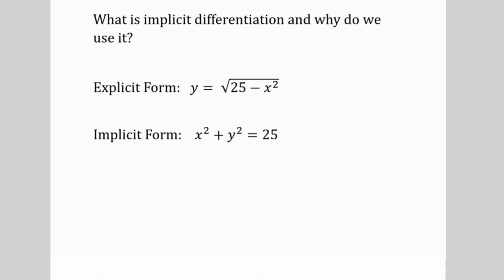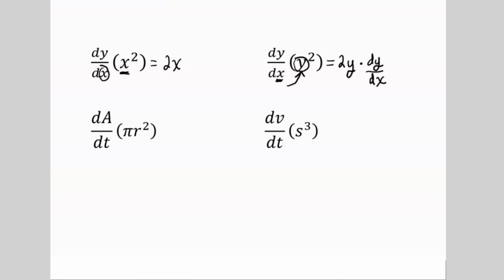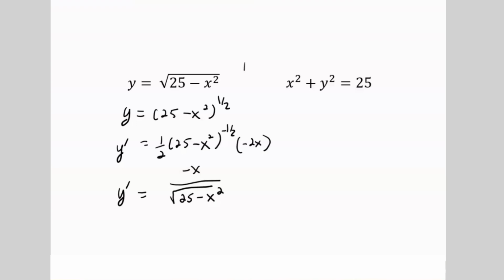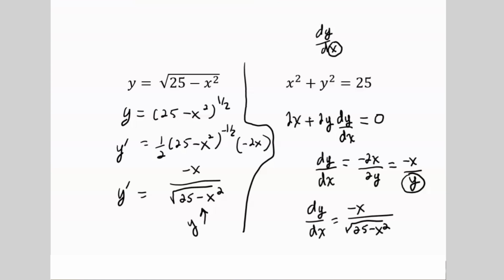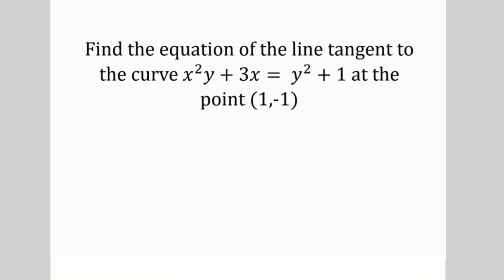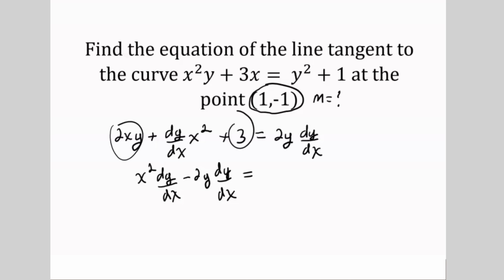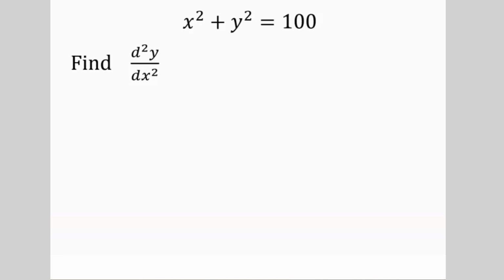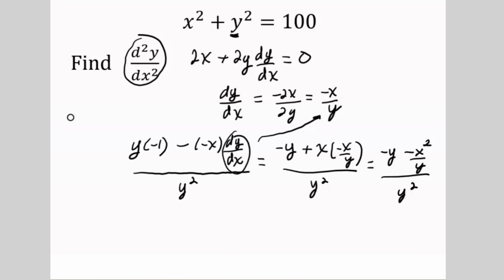Implicit Differentiation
In this video, I start out with the basics of implicit differentiation and work up to some more difficult questions including taking the second derivative implicitly.

Timestamps

0:00 Why Implicit Differentiation?
1:21 Basic Examples of Implicit Differentiation
3:55 Derivative of Standard Equation of Circle
6:46 Product Rule Implicitly
8:38 Tangent Line Using Implicit Differentiation
12:33 Second Derivative Implicitly